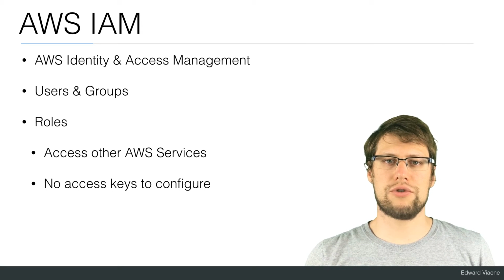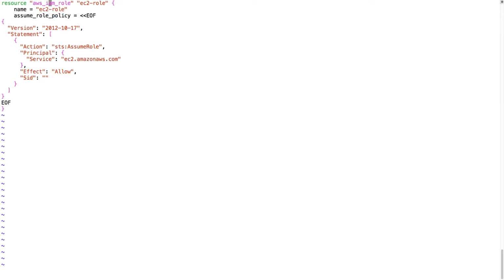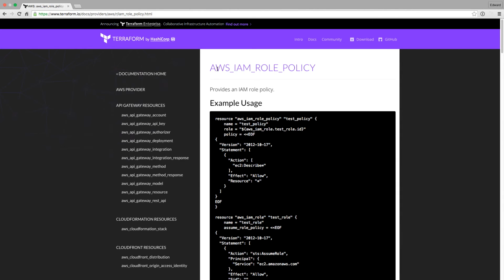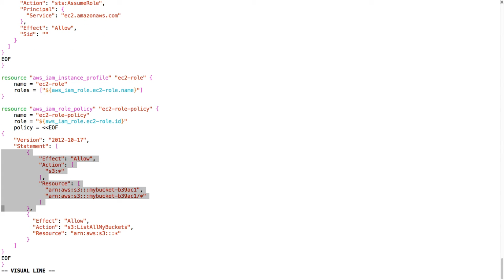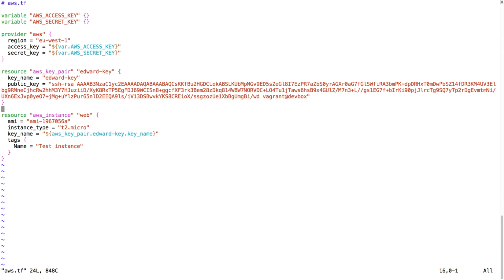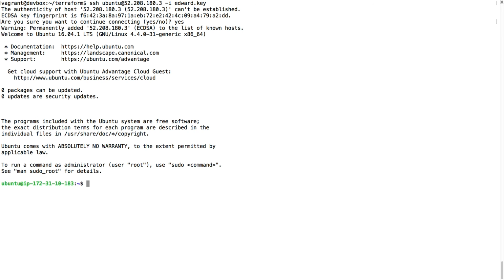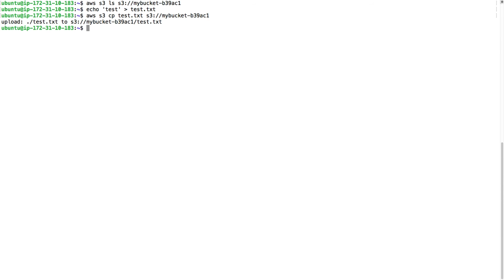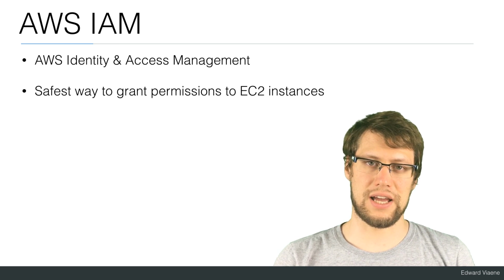Using Terraform to create IAM EC2 instance roles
Using Terraform to create IAM EC2 instance roles to enable an EC2 instance to access S3 buckets without using AWS access keys.